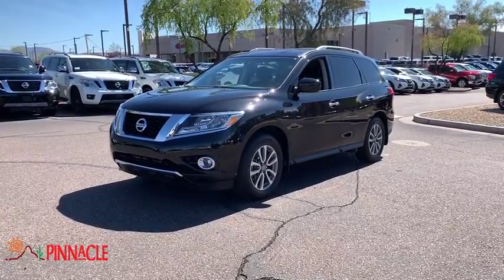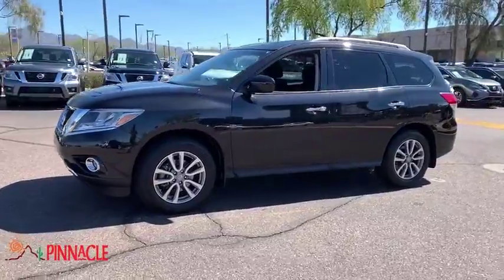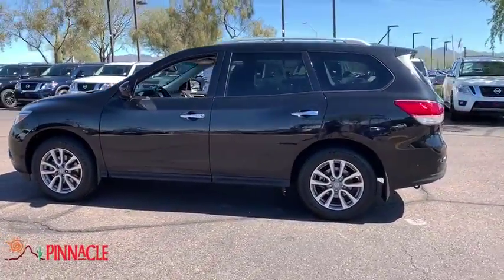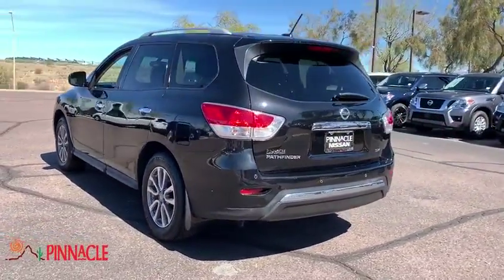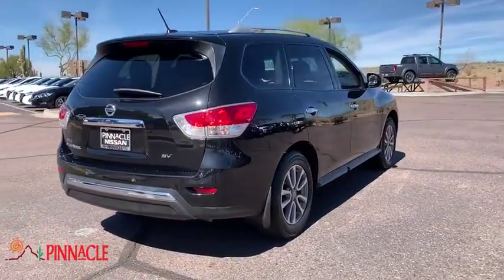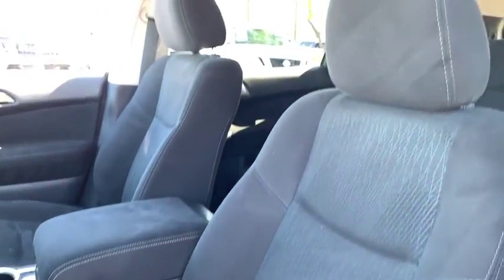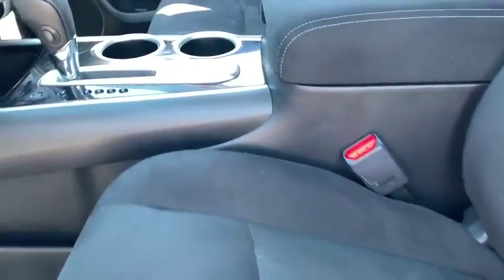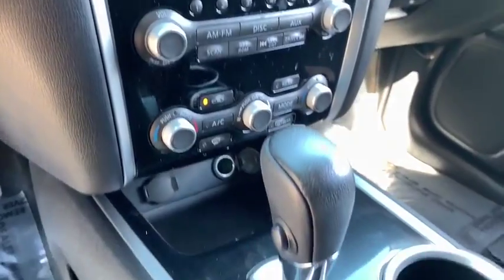2015 Nissan Pathfinder Phoenix, Scottsdale, Peoria, Tempe, Gilbert, AZ PN18563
Magnetic Black [LISTING TYPE] 2015 Nissan Pathfinder available in Phoenix, Arizona at Pinnacle Nissan. Servicing the Scottsdale, Peoria, Tempe, Gilbert, AZ area.

Pinnacle Nissan
7601 E Frank Lloyd Wright Blvd